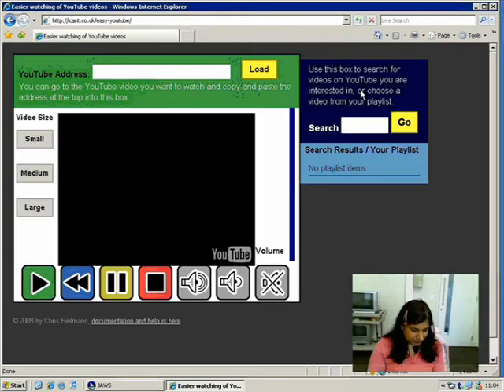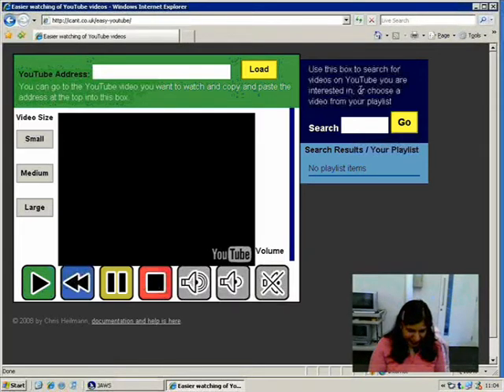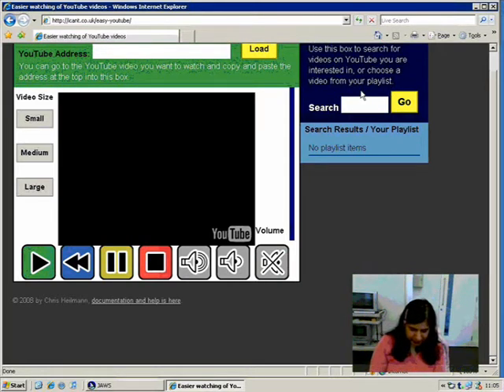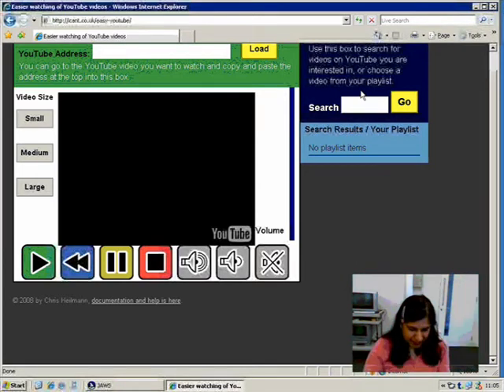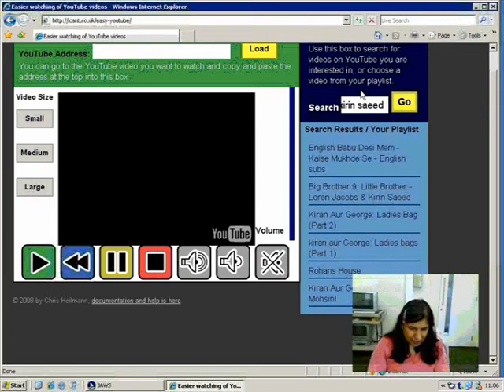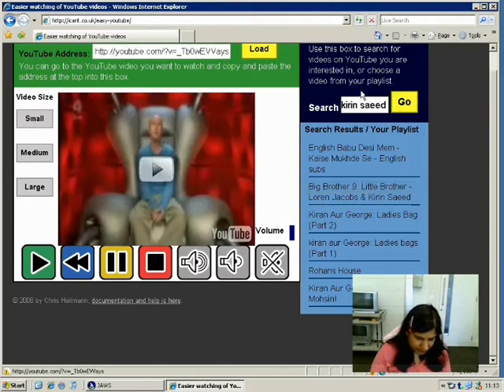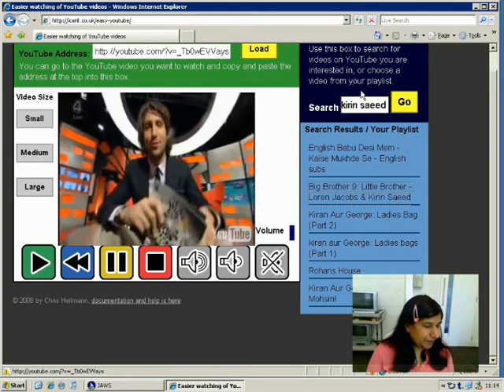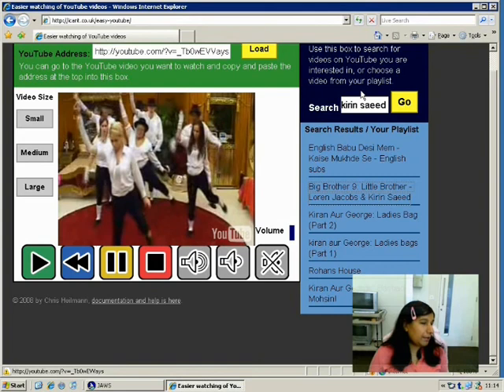Screen reader trying out Easy YouTube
Despite a few problems for the first time ever this user is able to control the playback of a YouTube video. Try Easy YouTube transcript